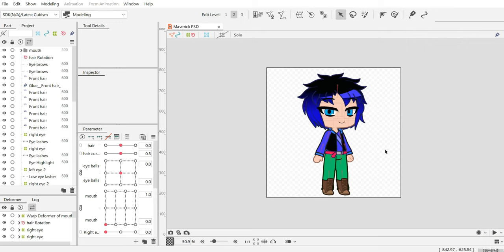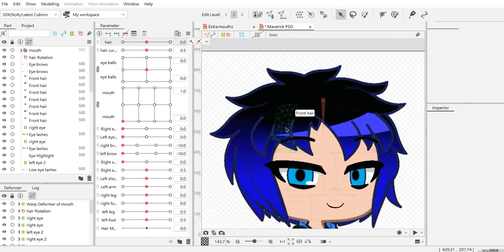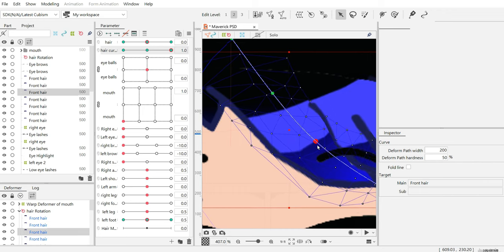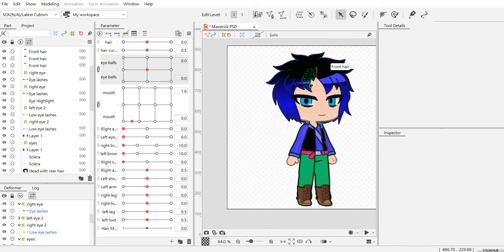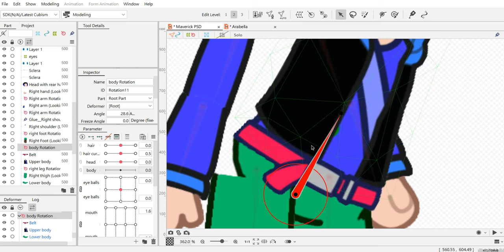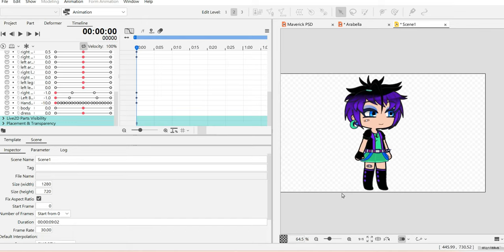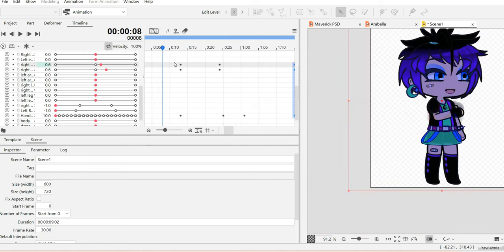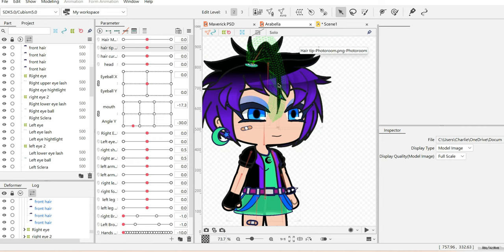Live2D Basics Tutorial (Part 3) !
Guys, these are my channels!